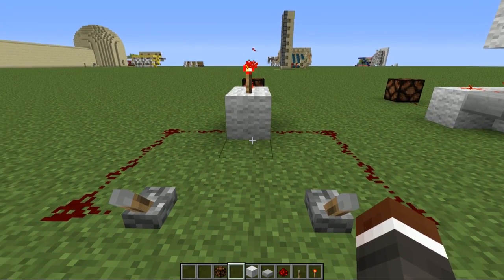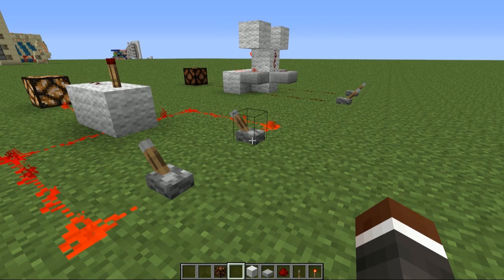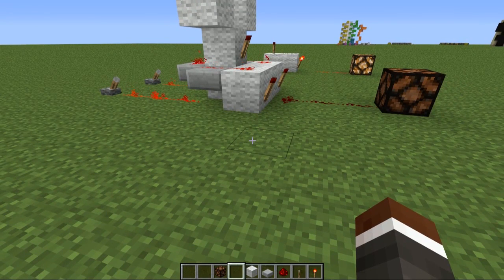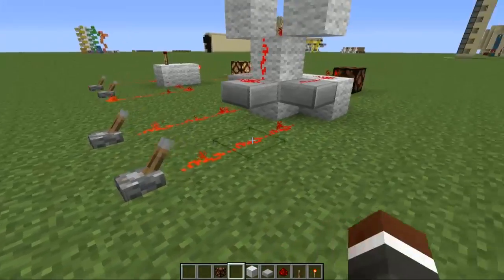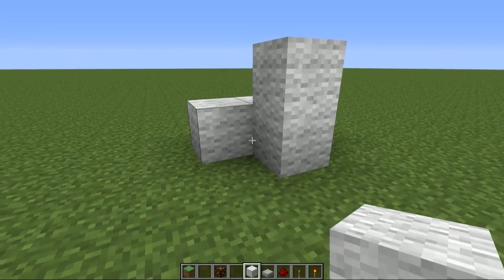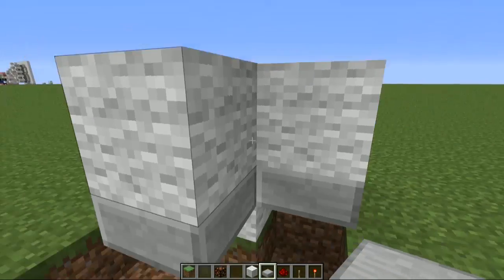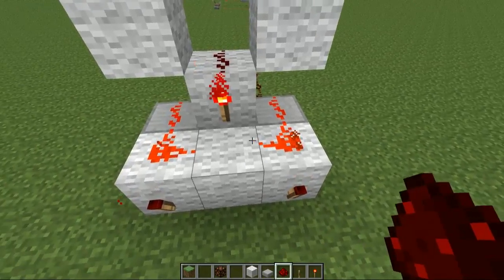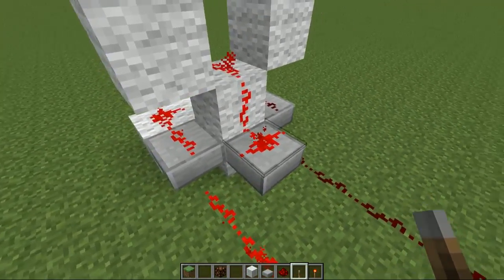Redstone Tutorials - #17 XOR Gate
What is the XOR gate, how do we make it and what can we use it for? Watch to find out how!